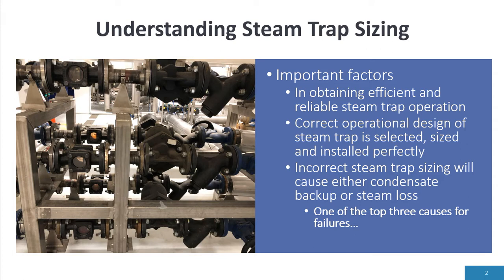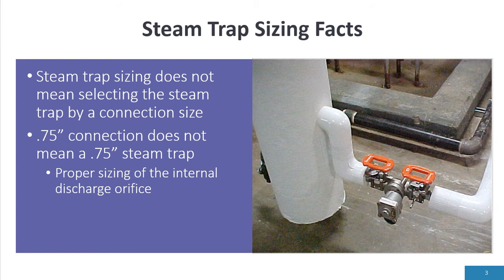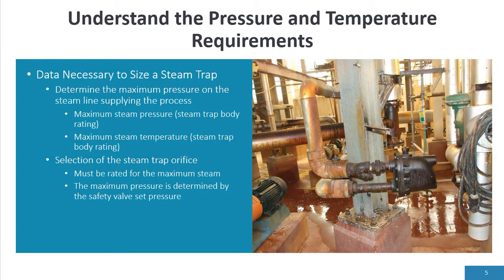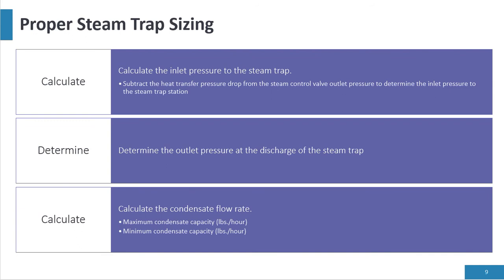Correctly Sizing A Steam Trap - Part One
The factors and information required to size a steam trap correctly is discussed in detail in this presentation.